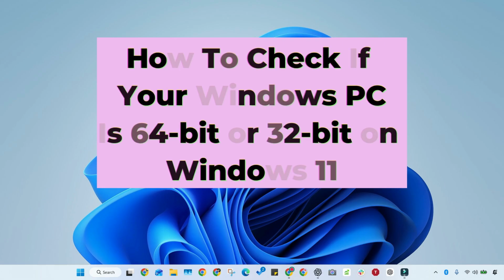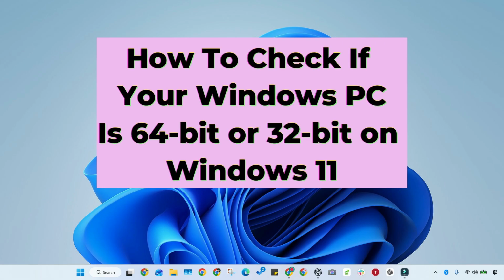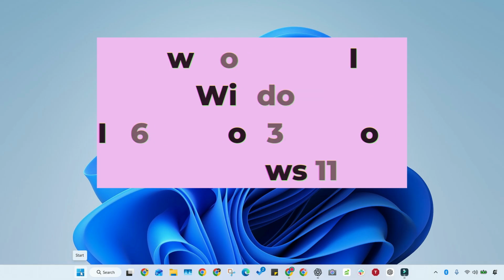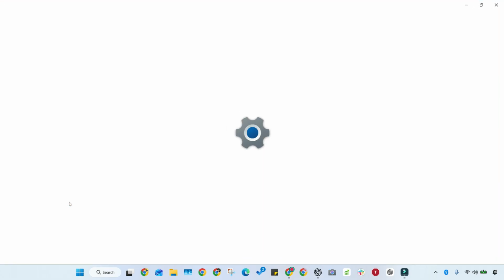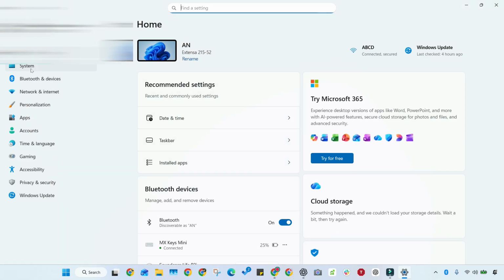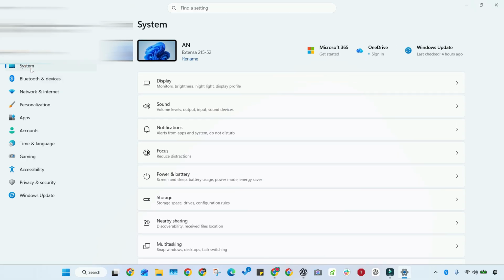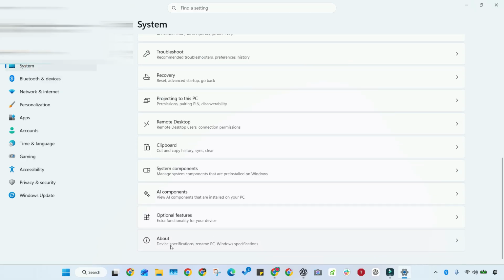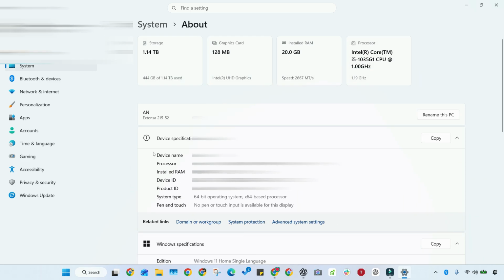How To Check If Your PC Is 64 bit or 32 bit on Windows 11 About Settings Method?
Want to check if your PC is 64-bit or 32-bit? This quick tutorial shows the easiest method using the About section in Windows 11.

In just a few seconds, you can find your system type without any extra tools. This is useful when installing apps, software, or drivers that require a specific system version.

💻 Steps covered:
• Open Settings
• Go to System
• Click About
• Check System Type under Device Specifications

👉 You’ll see either 64-bit or 32-bit operating system

This method works perfectly on Windows 11 and is the fastest way for beginners.